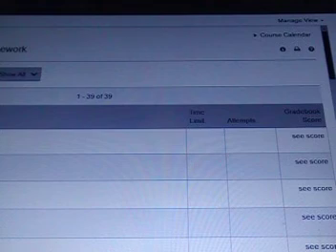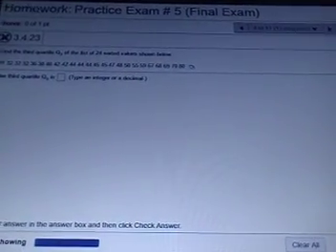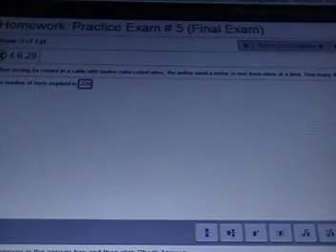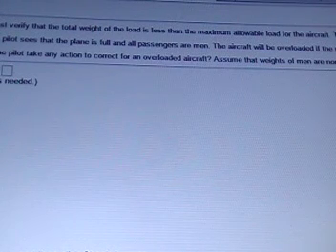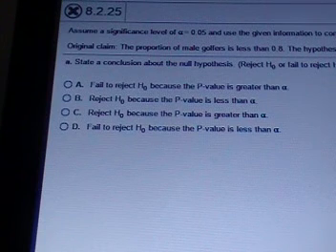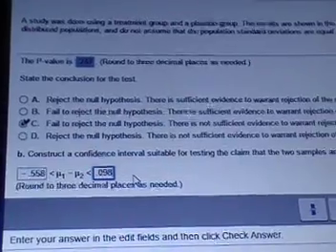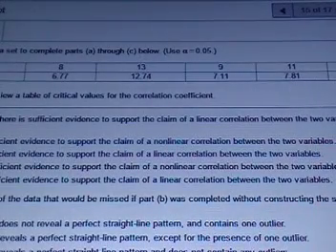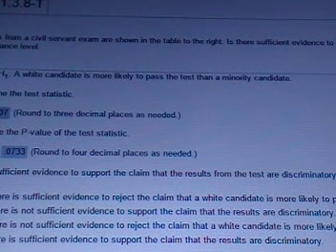Final Exam Review